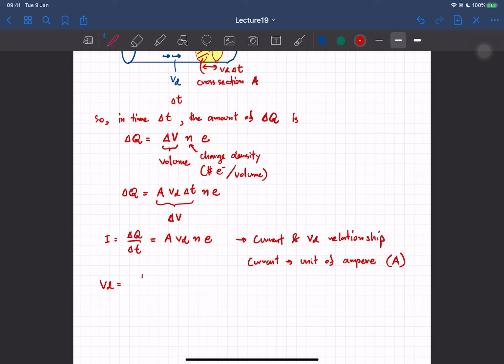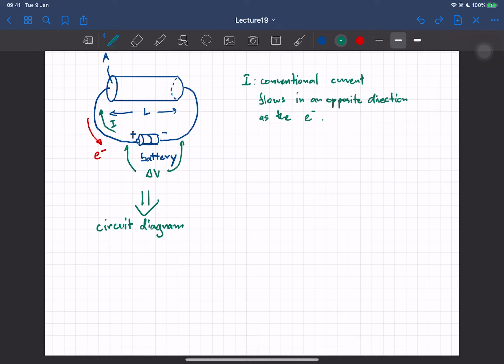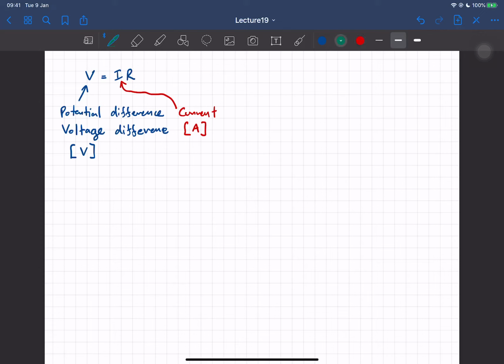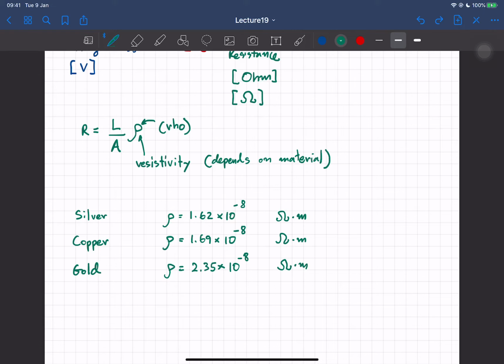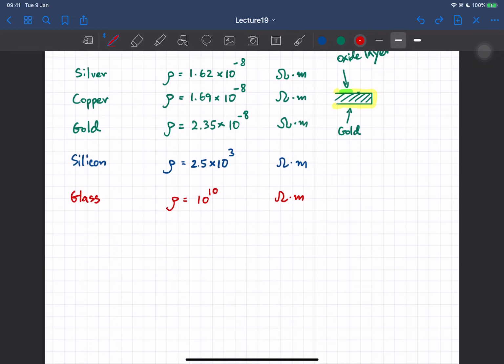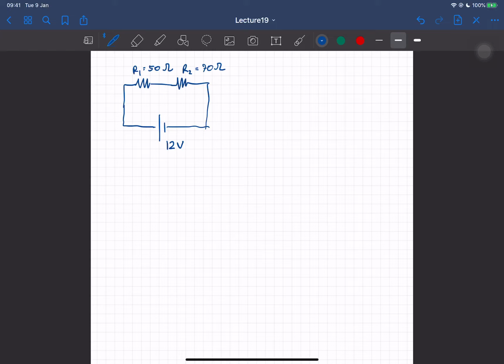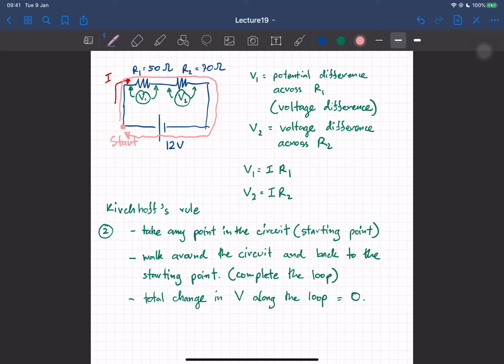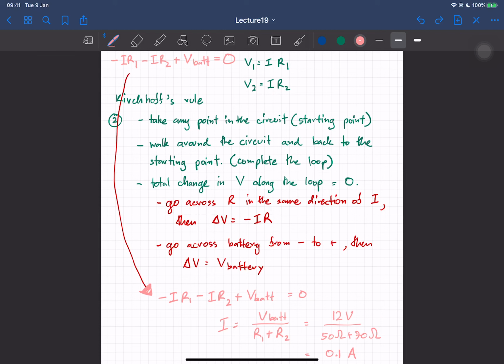Physics II Lecture 19 part 2: Current